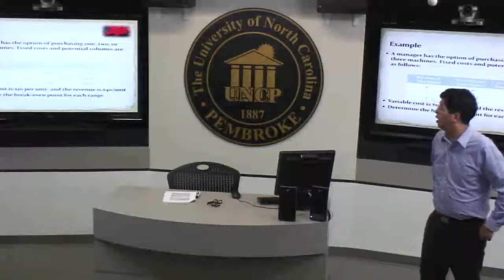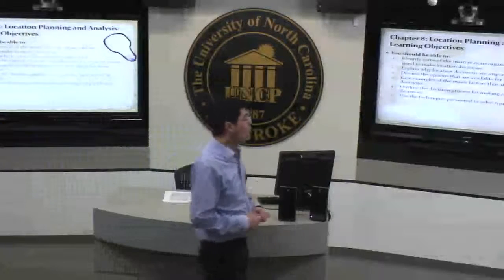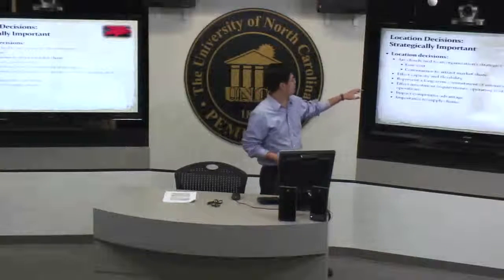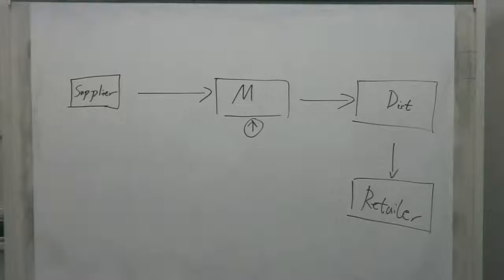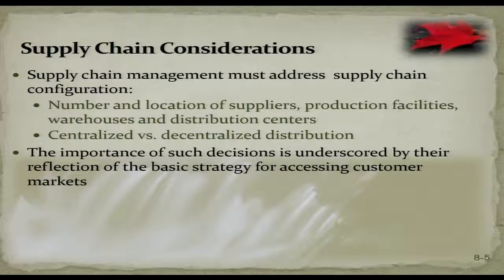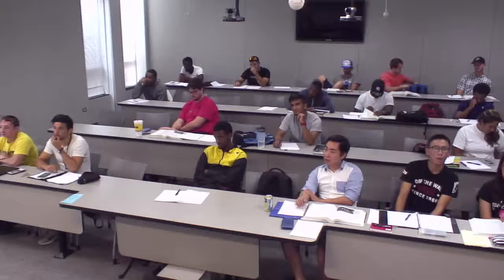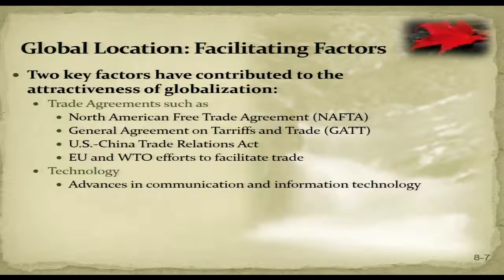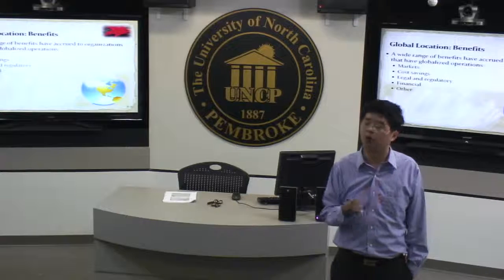MGT 4410 Sept 21